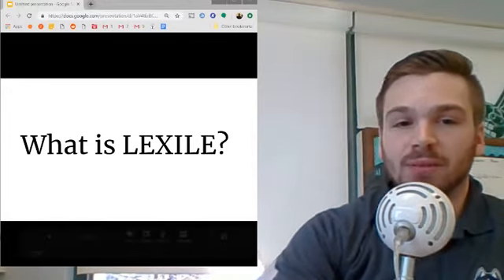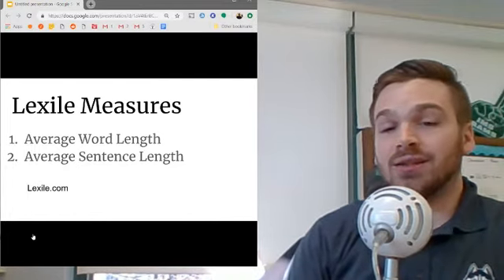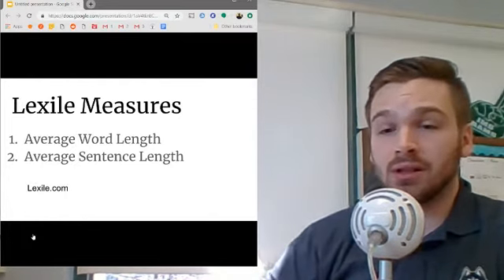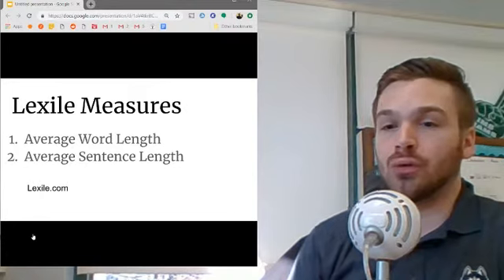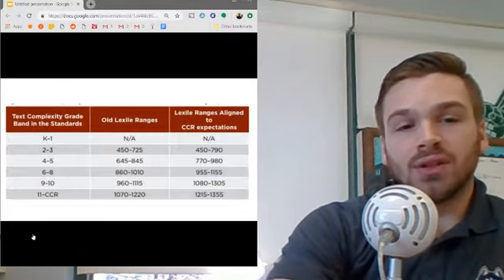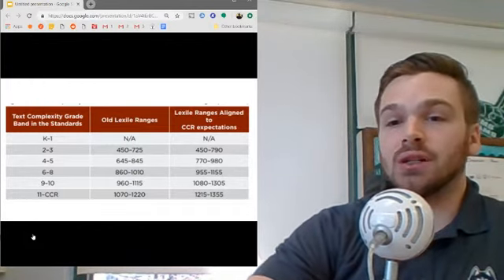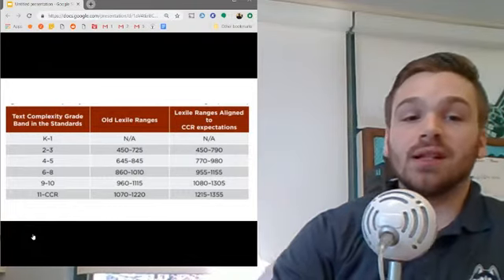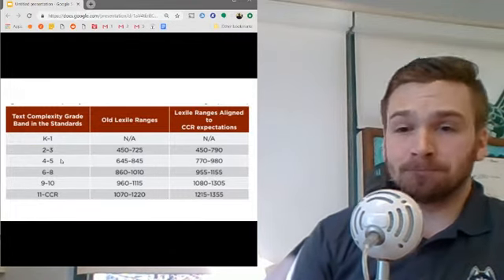What is Lexile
Lexile is a way to measure the difficulty of a text. It measures the average word length and average sentence length of a text. Lexile measurements are useful in connecting readers with books at their level.